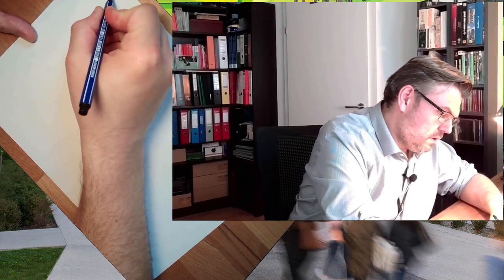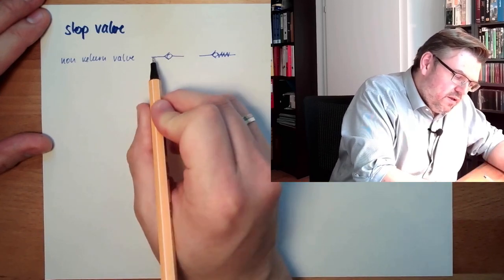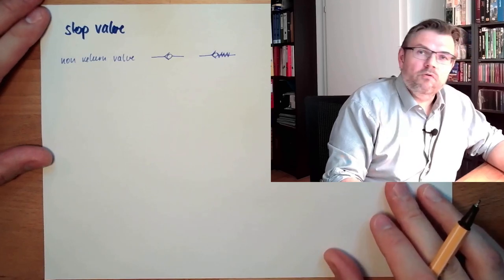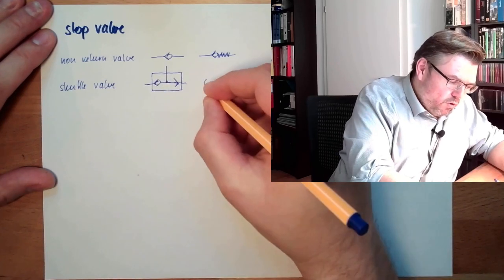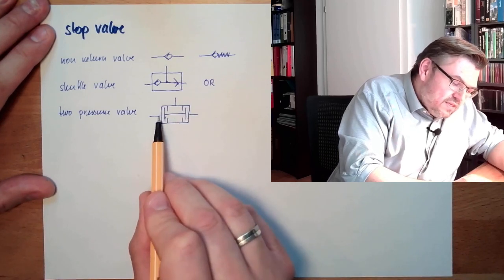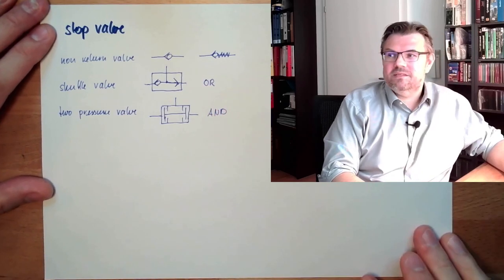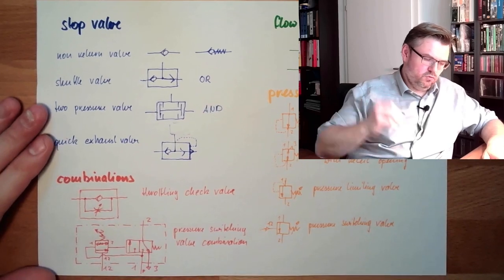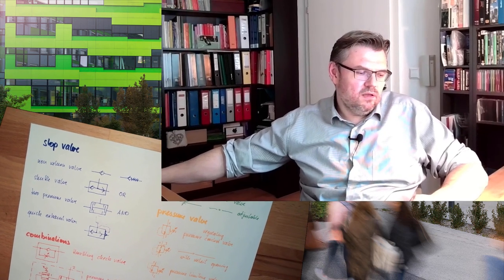Pneumatics 21: Stop-, Flow- And Pressure Valves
Since we now know way-vlaves we take a look to other valve types. We are talking about:

stop- or check-valves
flow valves
pressure valves